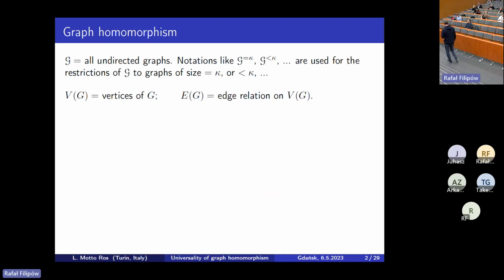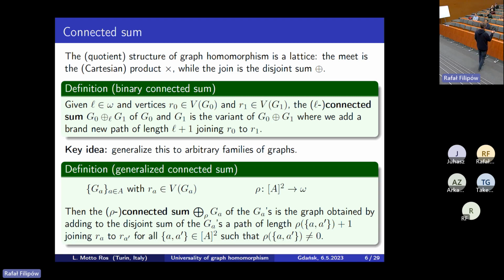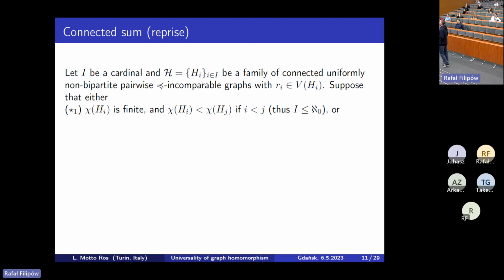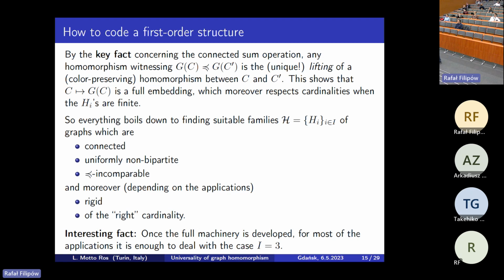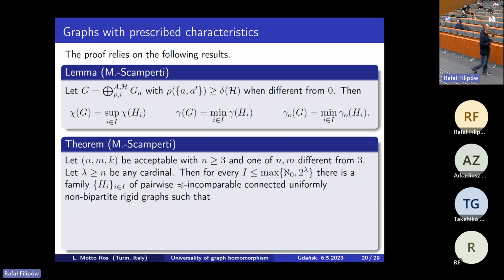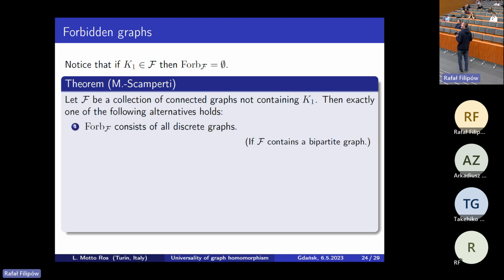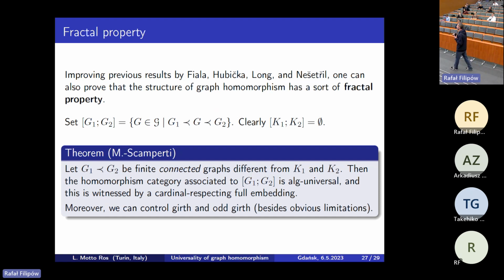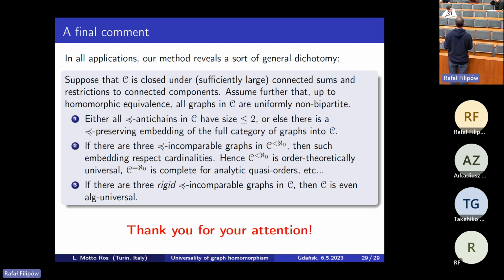Luca Motto Ros: Universality properties of graph homomorphism: one construction to prove them all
Lecture @ Gdansk Logic Conference (May 5-7, 2023)